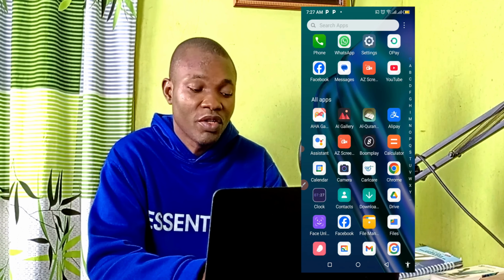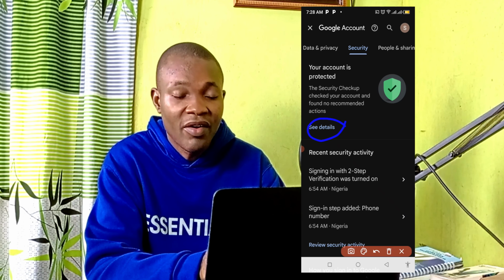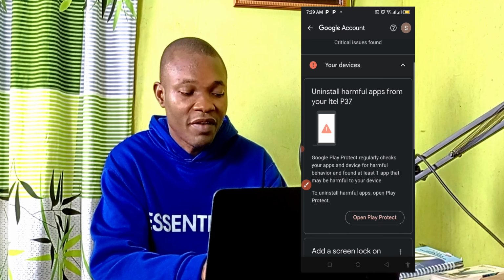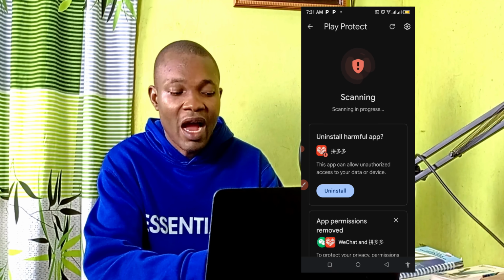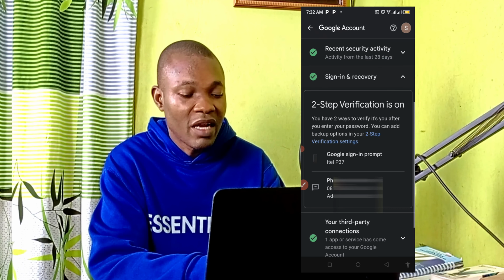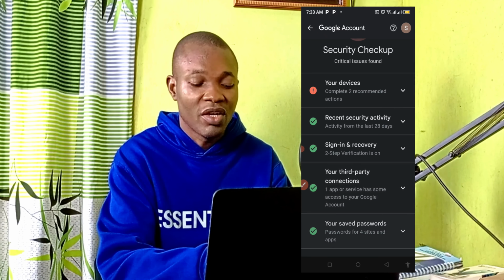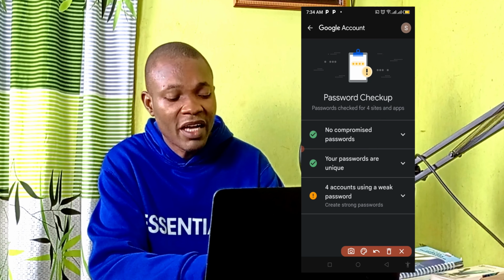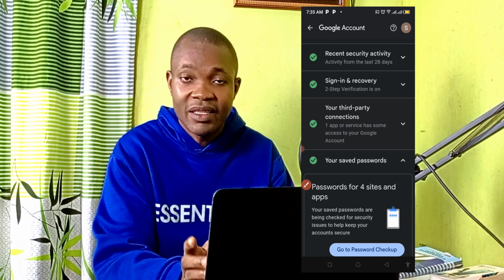Top 5 Ways to Protect Your Google Account Right Now!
Worried about the security of your Google account? You're not alone! In this video, we'll show you the top five essential steps to protect your Google account from hackers and unauthorized access.

No matter if you're a tech novice or an experienced user, our easy-to-follow guide will help you enhance your account's security and give you peace of mind. Let's dive into the best practices to safeguard your personal information and online presence.

What You'll Learn:
1. Introduction: The importance of securing your Google account.
2. Two-Factor Authentication (2FA): How to set up and use 2FA to add an extra layer of security.
3. Password Management: Tips for creating strong, unique passwords and using password managers.
4. Account Recovery Options: Setting up and updating your recovery email and phone number.
5. Activity Monitoring: How to monitor your account activity and recognize suspicious activities.
6. Security Checkup: Utilizing Google's Security Checkup tool to review and enhance your account's security settings.

Key Points:
- Strengthen your Google account security with these top five methods.
- Learn how to set up two-factor authentication for added protection.
- Discover the best practices for password management and account recovery.
- Monitor your account activity to stay ahead of potential threats.